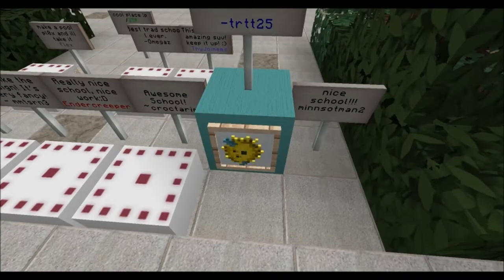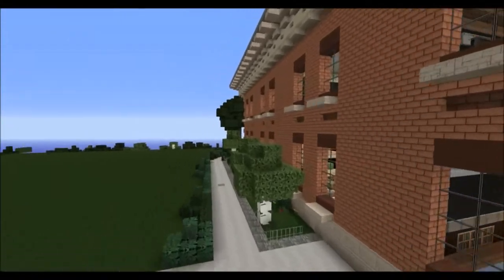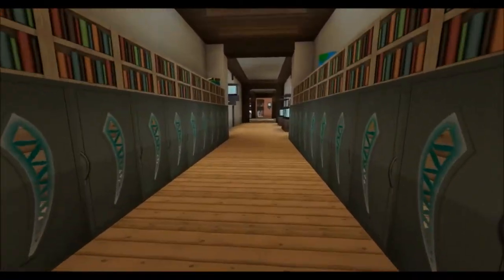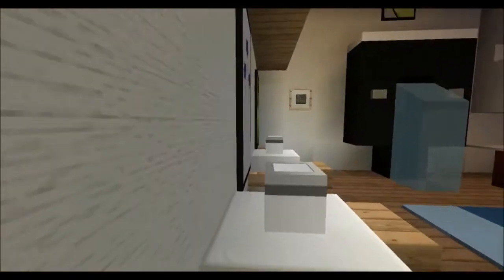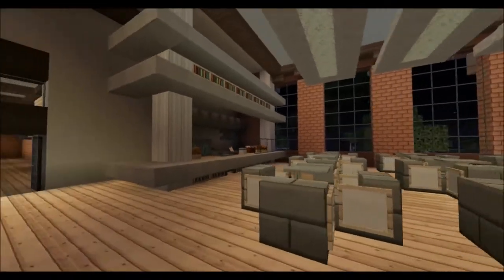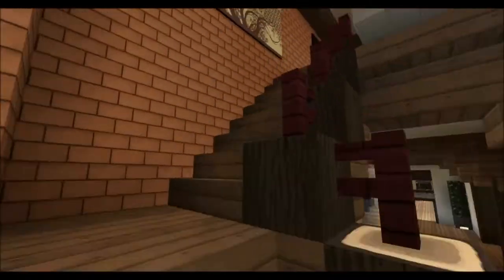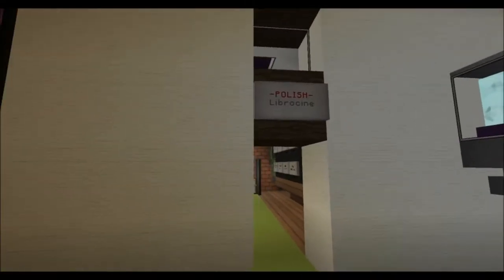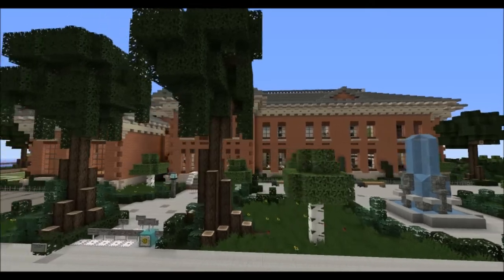Minecraft Showcase - School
Welcome back guys to Showcase with me!
Today I have Buxton School on the meny, bon appétit.

ResourcePack: Flows HD
Warp: Buxton (Permission needed)